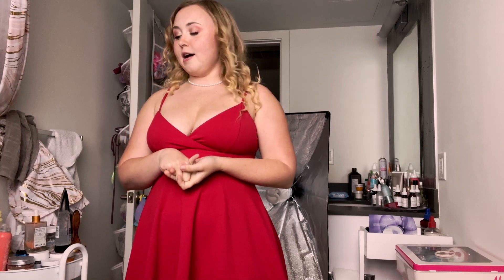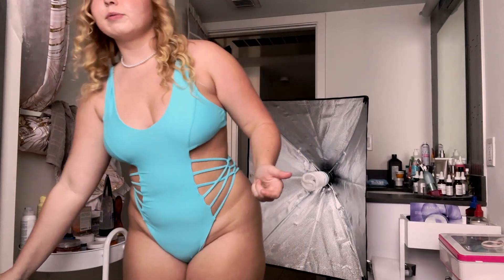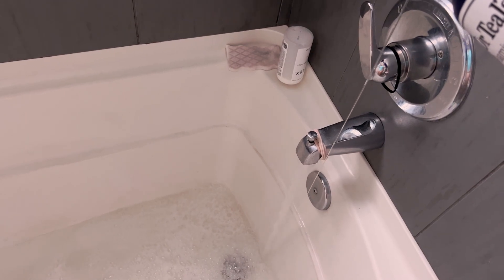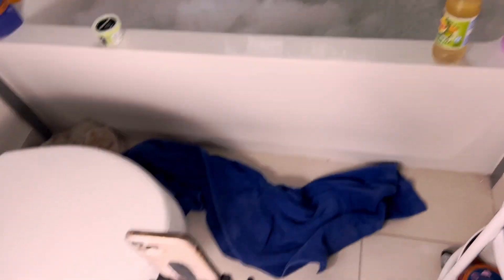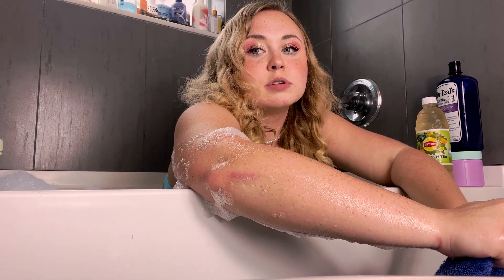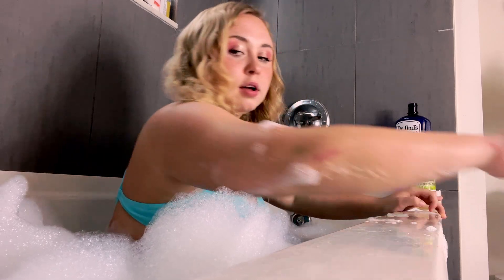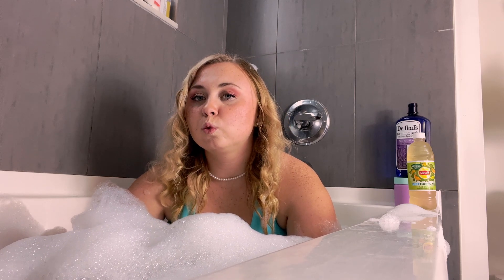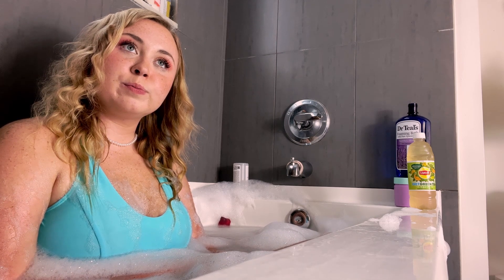Watch Me Play With Bath Bubbles For A Self-Shoot! | Vlog #24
Just a little BTS of what it's like setting up a self-shoot! And as a bonus you get to watch me play in the tub! Now who doesn't love that? Don't forget to leave a like, comment whether you think this belongs in my Vlogs playlist or my Bath playlist, subscribe to the channel, and if you want to see more of me go check out my other pages linked below!

Edited by Andrew Hernandez @just_4ndr3w_ on Instagram